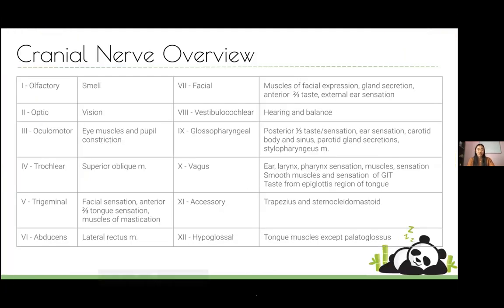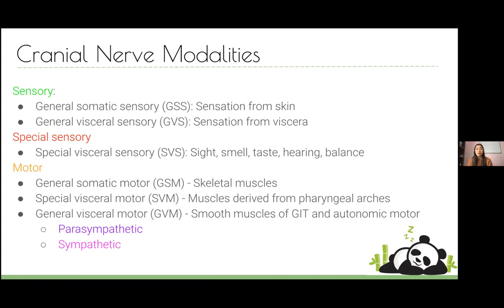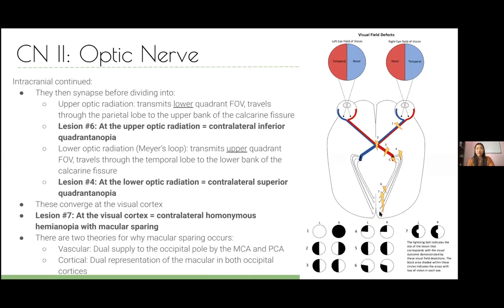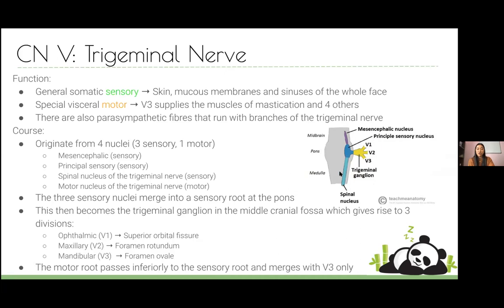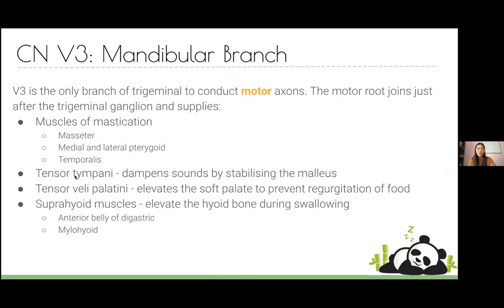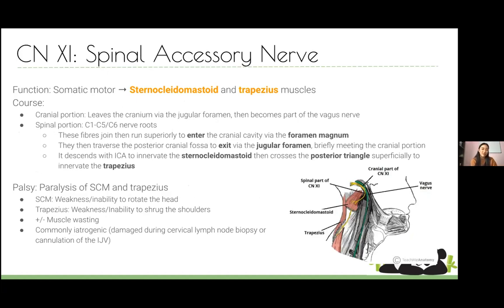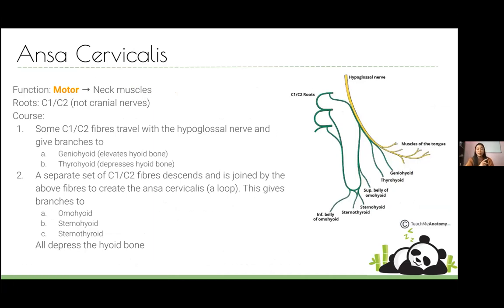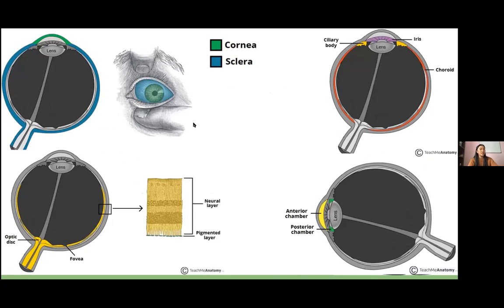Everything You Need to Know About Head and Neck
Hello and welcome to PSPanda's Youtube Channel!
This is the Youtube Channel for our year 2/3 PSP whilst COVID-19 takes its course. Keep posted to the Facebook group for when live-streams will happen but full videos will be uploaded to here at each session conclusion!

If you aren't a second year Monash medical student, welcome! This is a Youtube channel designed to help second year medical students at Monash University. If this isn't you, you are more then welcome to stay however please recognise that whilst every effort is being made to ensure the accuracy of the content, these videos ARE IN NO PART MEDICAL ADVICE and if you do have concerns, please see your doctor.